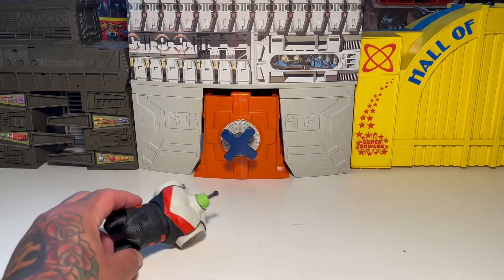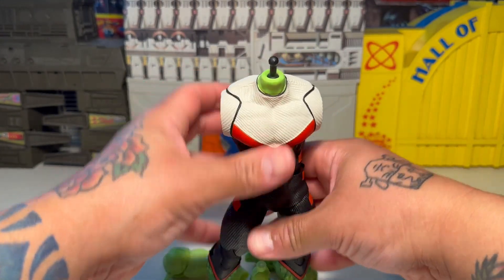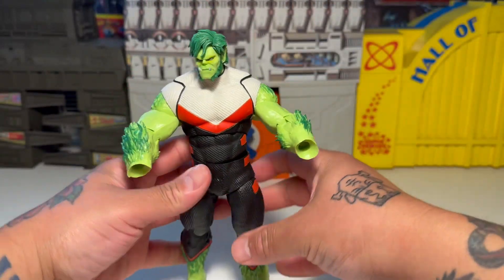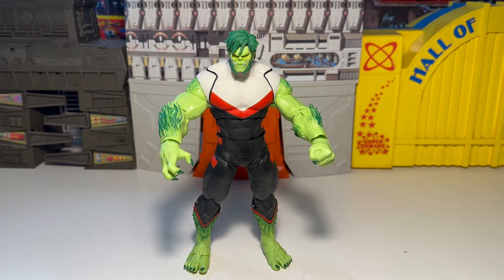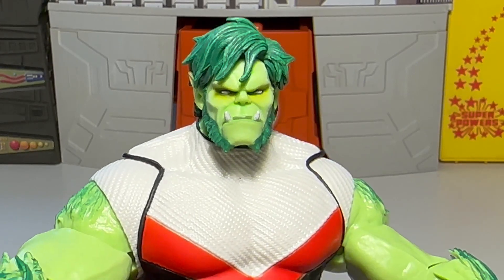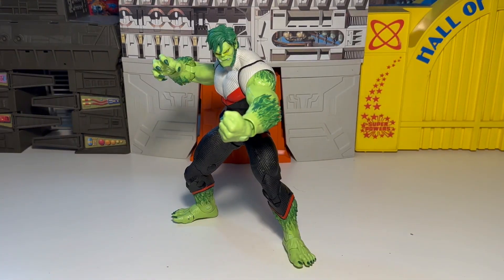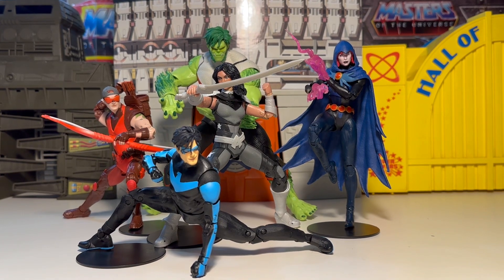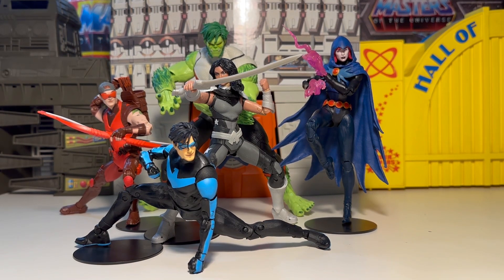DC Multiverse Collect To Build Beast Boy ( Titans )